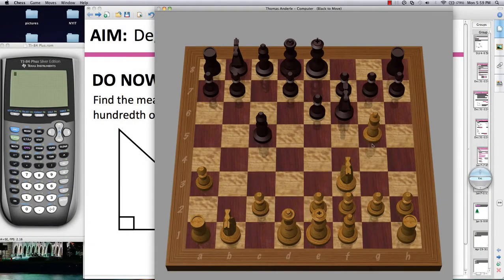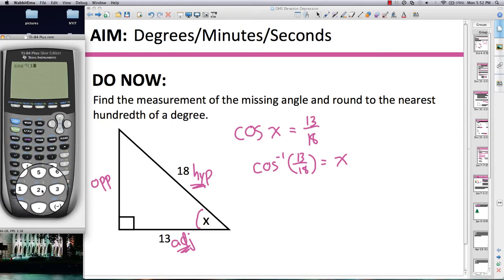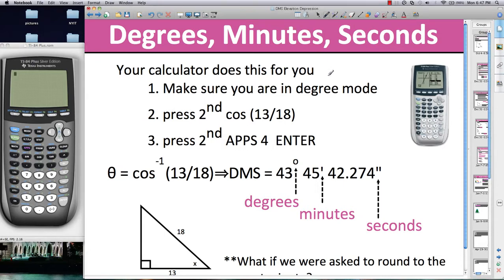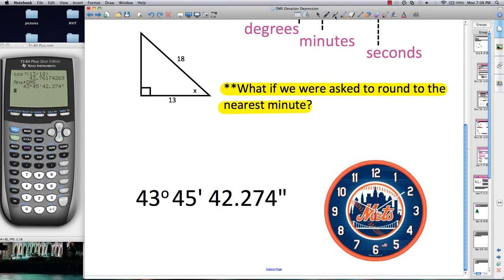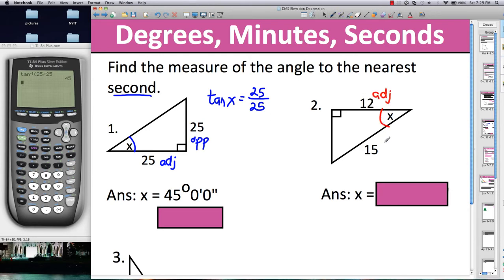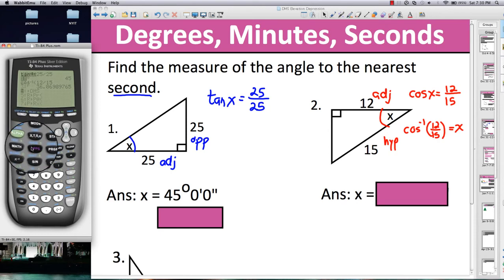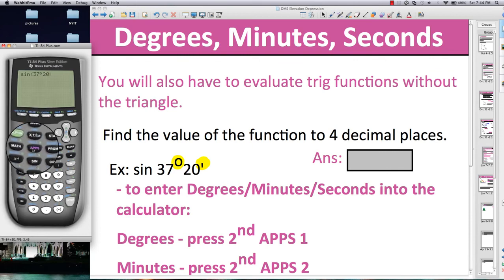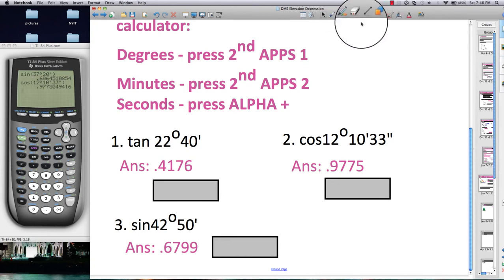Degrees, Minutes, Seconds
Degrees, Minute, Seconds